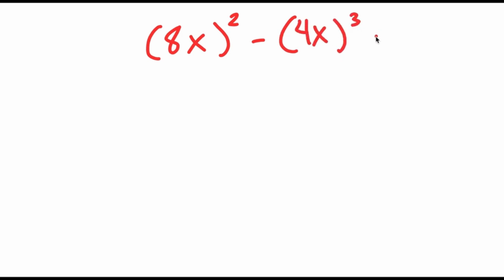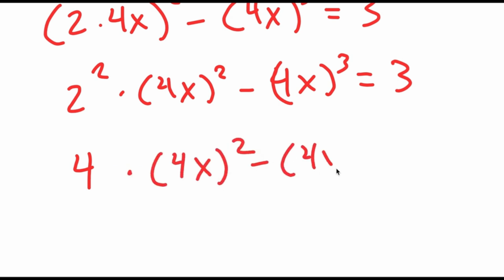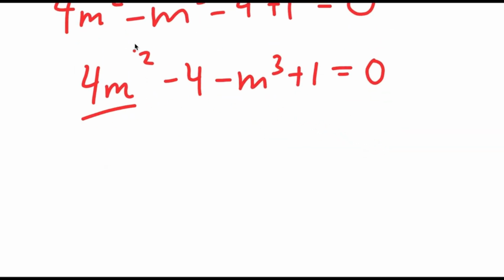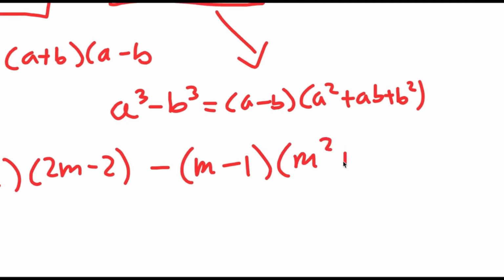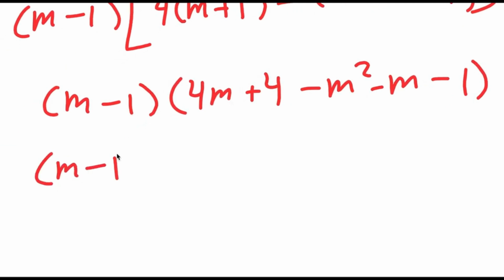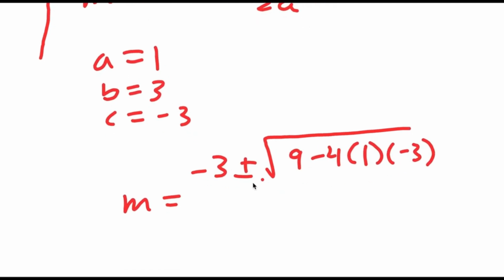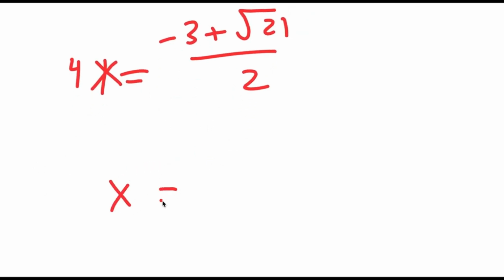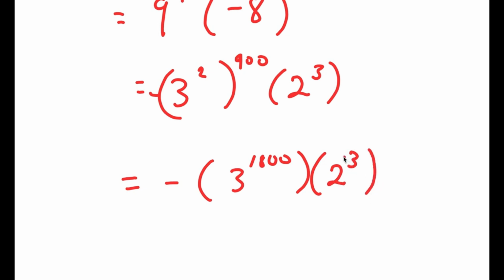A Challenging Exponential Equation | Can You Solve This?